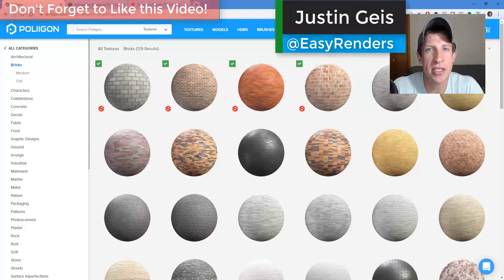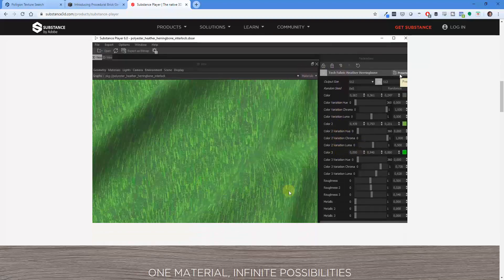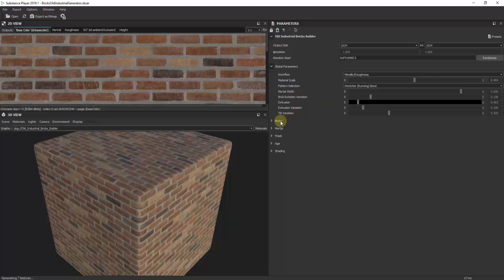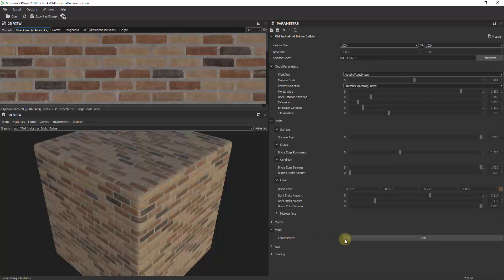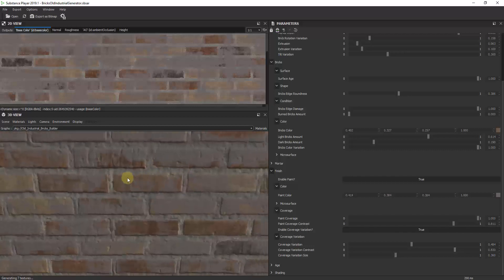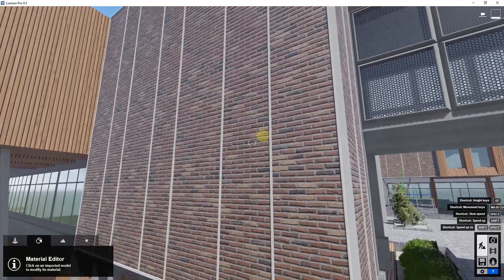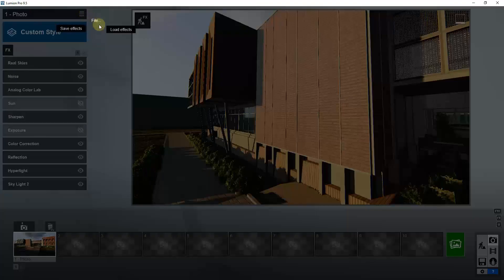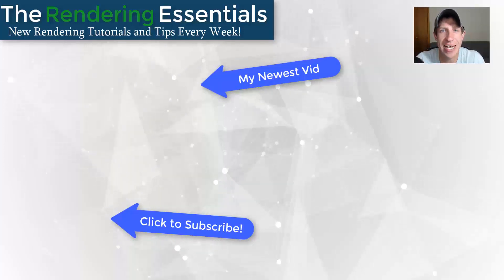CUSTOM MATERIALS with Procedural Textures!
In today's video, we check out procedural texturing - the ability to change attributes of a single material in order to create hundreds of different custom materials. The material we're checking out today came from Poliigon, but programs like Substance are making workflows like this much more popular!